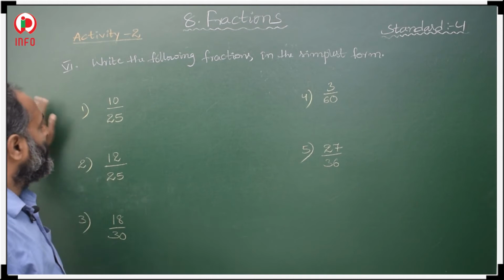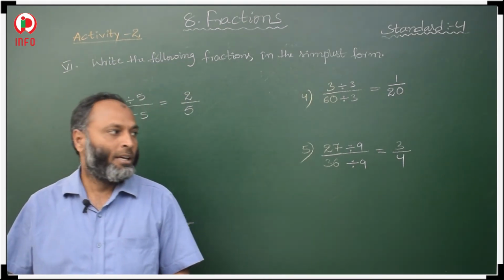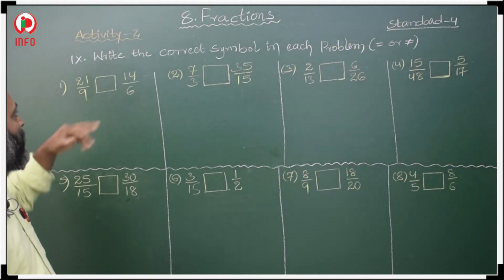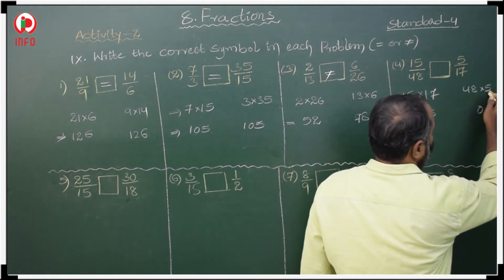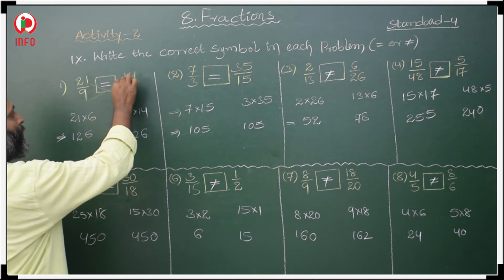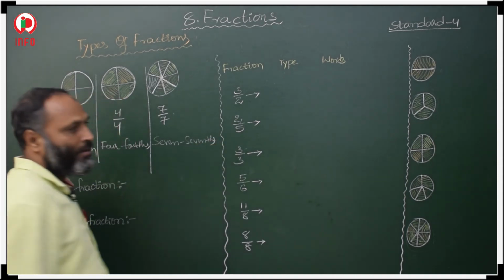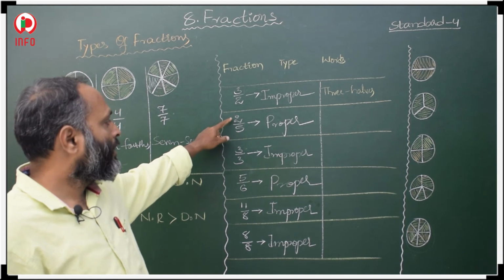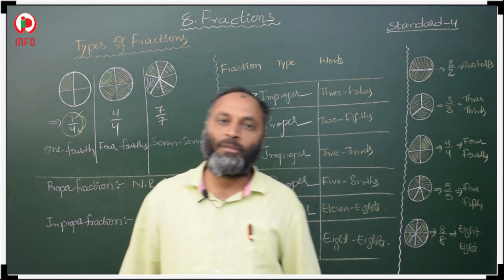8 fractions sl c 4part 5